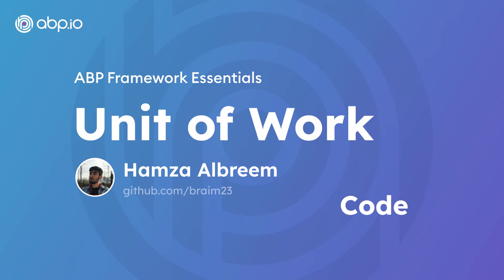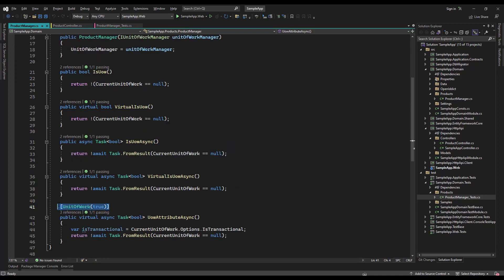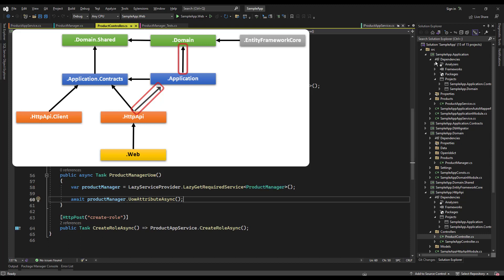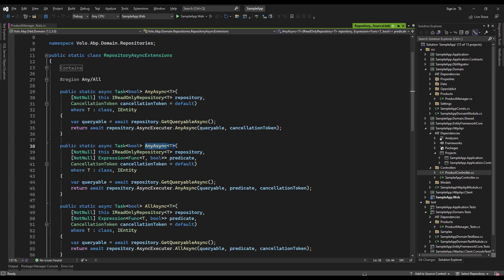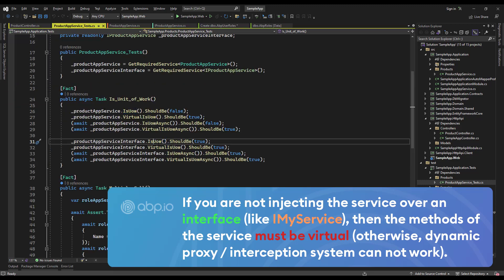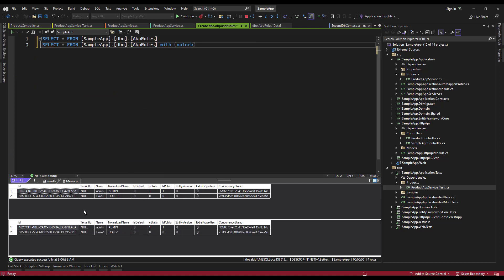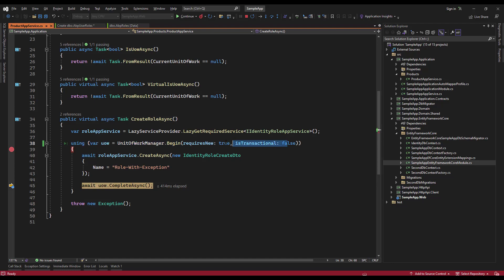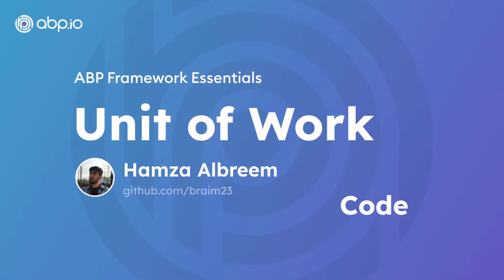ABP Framework Unit of Work - Code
In this tutorial, see ABP Framework's Unit of Work that provides an abstraction and control on the scope of a database connection and transaction in application.

This is the code part for ABP Framework's Unit of Work.

To find out more about it, check the ABP Framework's Unit of Work (UOW) Documentation in